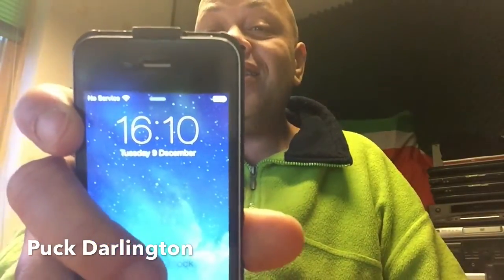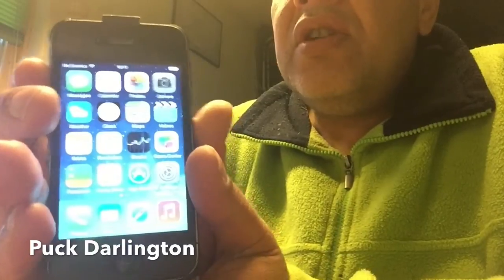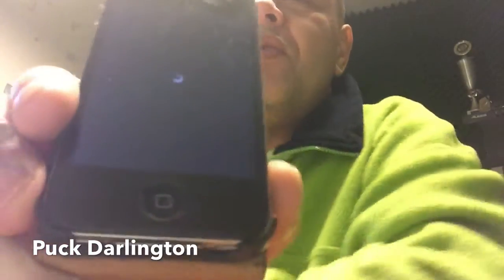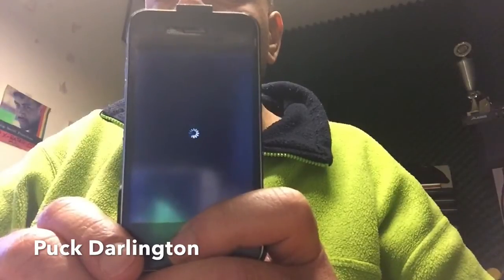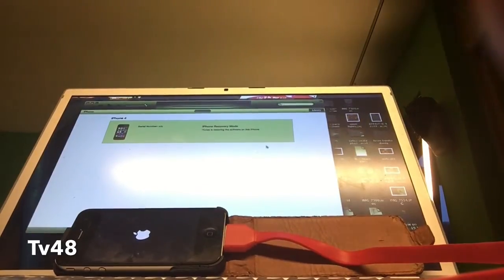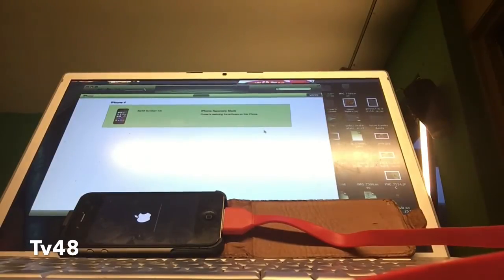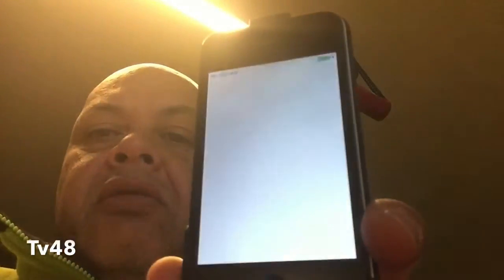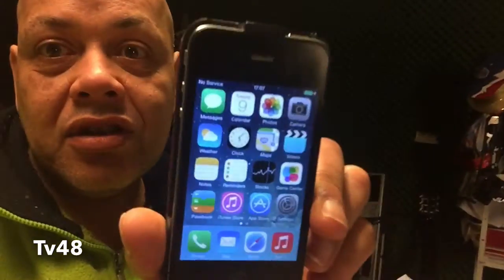REMOVE JAILBREAK BRICK & FIX & go BACK TO Stock IOS (ANY iPHONE iPAD and iPAD ) 2015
WARNING !

ONLY DO THIS IF YOUR PHONE IS NOT LOCKED TO ANY PROVIDER AND YOU DONT RELY ON JAILBREAK TO BE UNLOCKED.

DO THIS IF YOUR PHONE IS FREE FROM ANY LOCK
DON'T DO THIS IF YOUR JAILBROKEN AND YOU CAN PUT IN ANY SIMCARD , BUT NORMALY NOT !

IF YOU HAVE A IPHONE4G THAT IS LOCKED TO A PROVIDER , AND YOU KNOW WHO THAT IS ..CONTACT THEM
AND ASK THEM TO FREE THE PHONE - IT'S POSSIBLE TO DO SO.

SO BE WARNED !!

So you have a jailbreak-ed  iPhone an you want to go back to original ,,then this video is for you..

Also if you wanna see what will happen if we just  do a normal restore from a jail-broken iPhone back to original..and get bricked ..
bricke means wont work anymore broken ..messed up..
It happens all the time , people buy a jailbreaked iPhone and decide they wanna update or go back to stock and beng- phone wont start up anymore, hangs to apple - not running ..

So we brick a iPhone 4 and then fix it again..
Watch the whole video to understand the process even better.